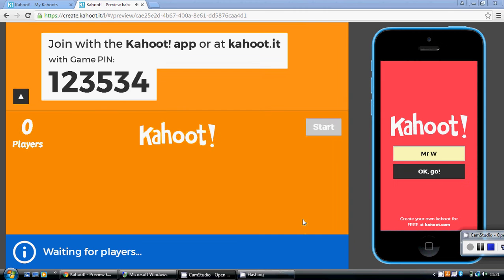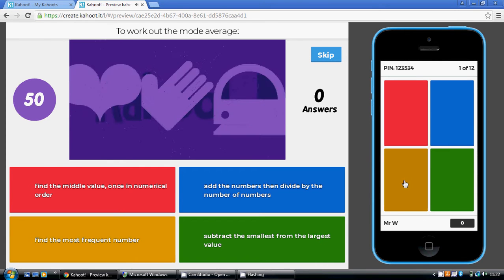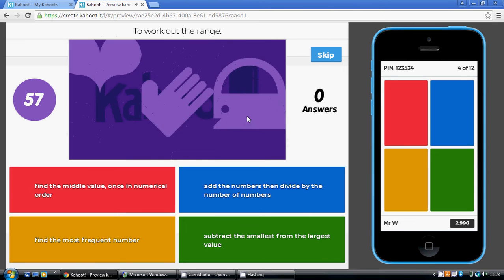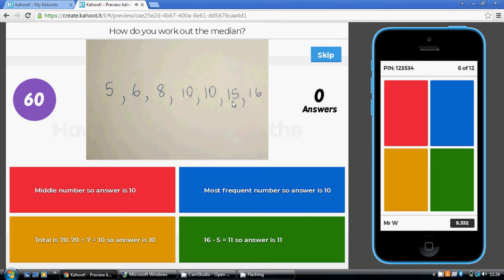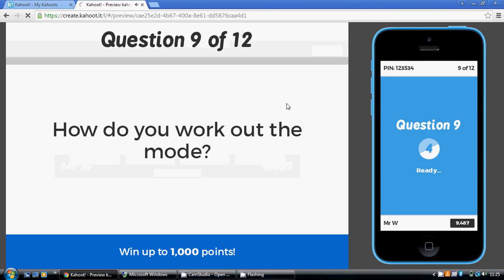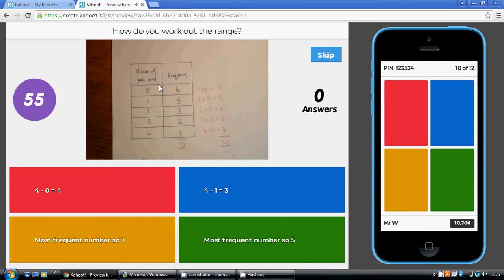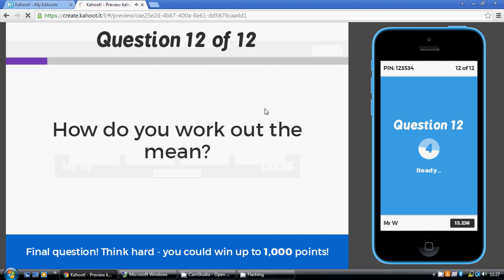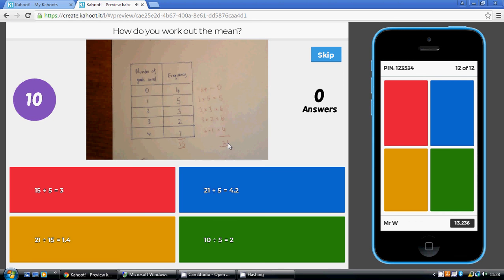Kahoot Quiz on Averages